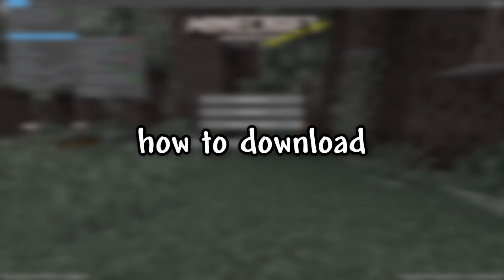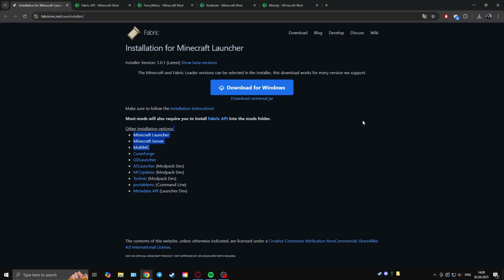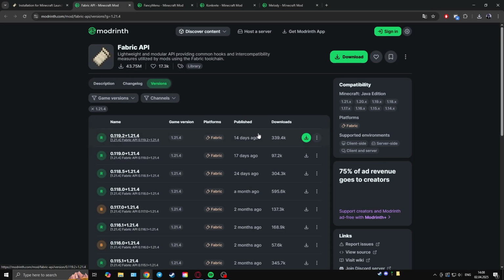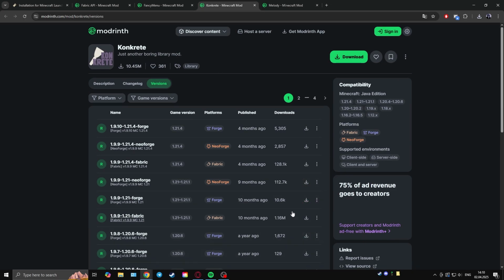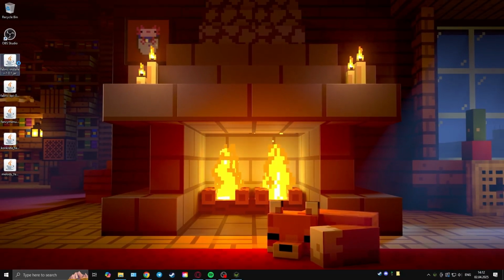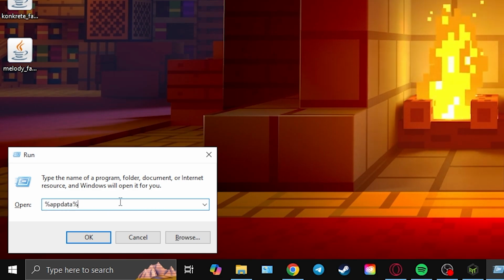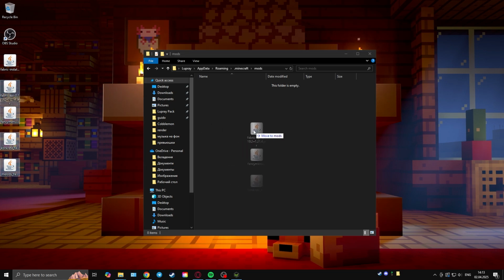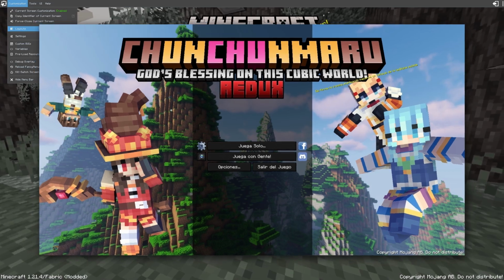How to Download FancyMenu for Minecraft 1.21.4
I'll show you how to download and install FancyMenu mod for minecraft 1.21.4
This mod is available on NeoForge, Forge, and Fabric versions.
I will be using Fabric.
To begin with, go to the first link and click Download universal jar.
Thus, we have downloaded the Fabric.
Now, using the second link, we need to download the Fabric API.
And from the third link we download the FancyMenu mod itself.
Also on the fourth link you will find Konkrete, which is needed for the mod to work.
You will also need Melody, which can already be found at the fifth link.
In all cases, you need to choose version 1.21.4
Now open the Fabric file.
Here we select the required version and click install.
Then we press the key combination Win + R and write %Appdata% in the window that opens.
Look for the Minecraft folder.
And then we look for the mods folder.
And here we transfer all other previously downloaded files.
Now our mod works.
The mod itself makes it possible to change the appearance of the interface by adding animations, videos, music, custom buttons, and much more.